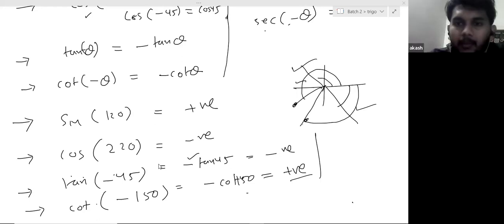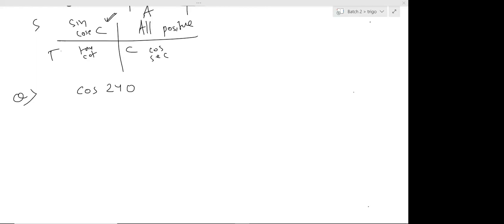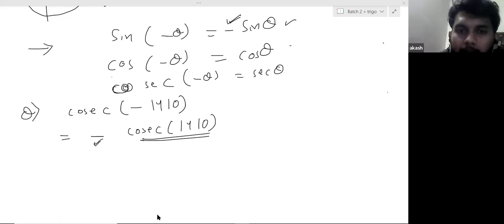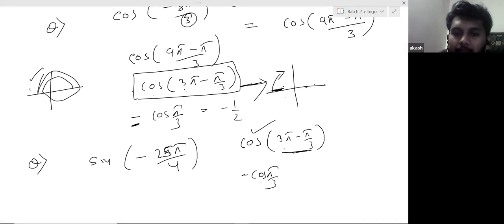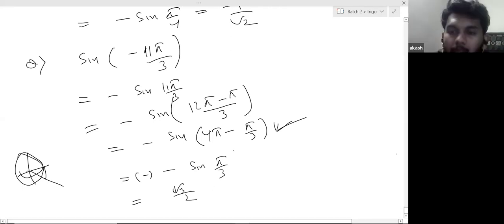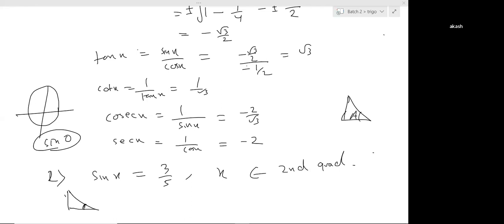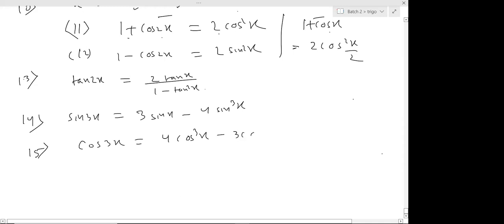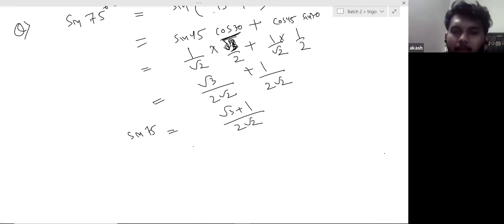Learnivio | Important Formulas in Trigonometry | Lect 3 | MED | 12-02-2022